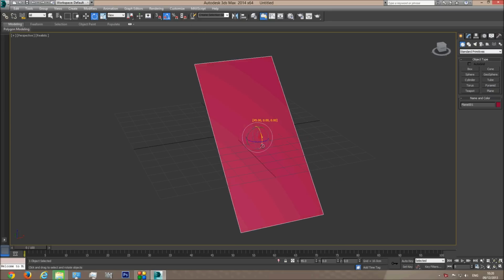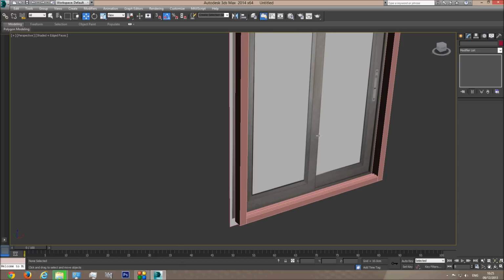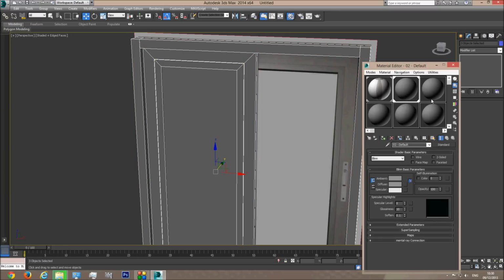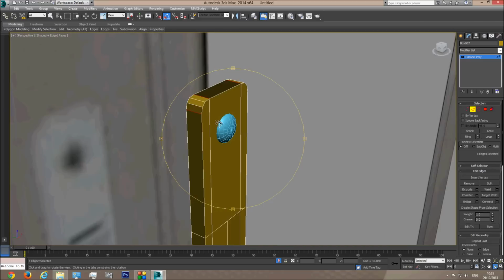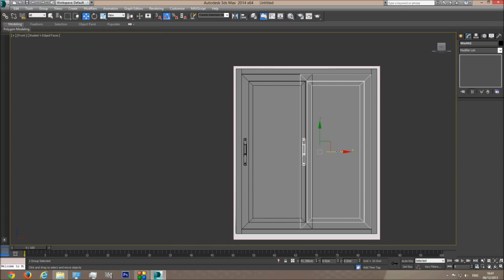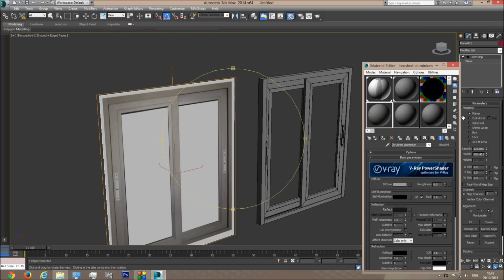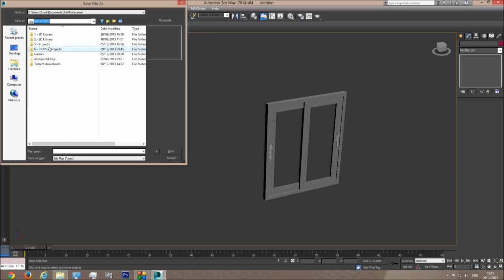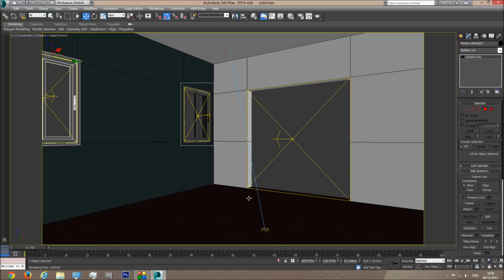Part 4- Window Modeling Tutorial in 3ds max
This is a Beginners/intermediate tutorial in 3ds max that takes you step by step in Modeling a window and creating v-ray materials for it.